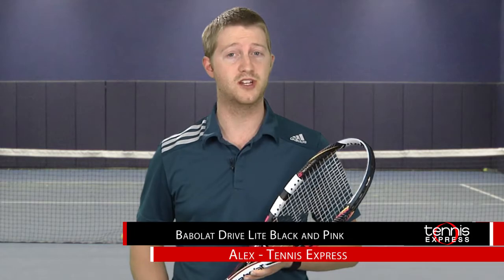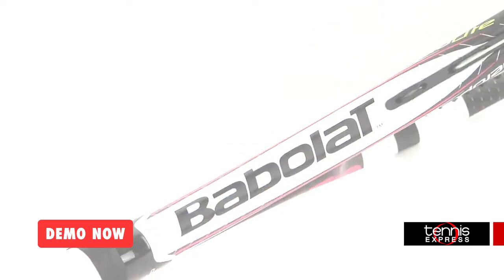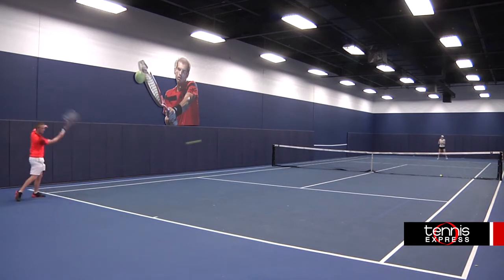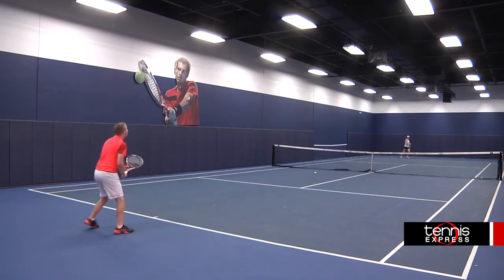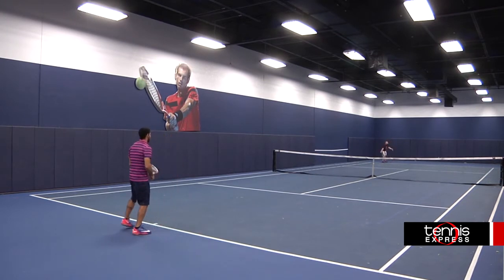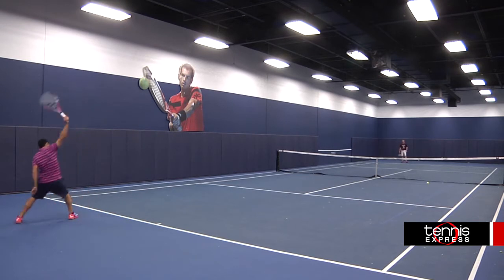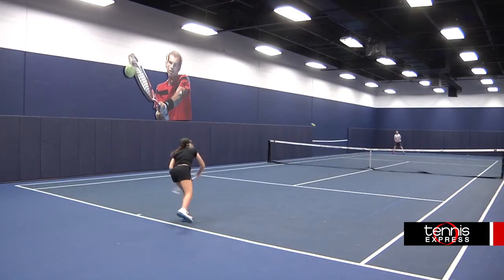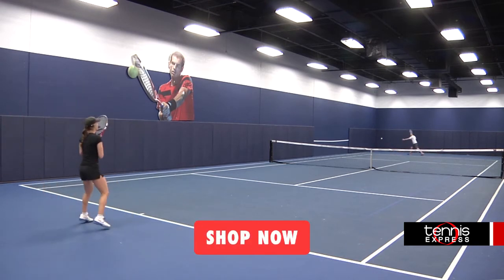Babolat Aeropro Lite Pink Racquet Review | Tennis Express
Used by Eugenie Bocuhard, the new Babolat AeroPro Drive Lite Pink has taken all of the AeroPro line’s nice features and put them in its lightest package yet. A sub 10-ounce strung weight means just about anyone can use an Aero series frame, including women, juniors, and seniors. The AeroModular shaft and Woofer grommets are still there to promote racquet speed, power and comfort, and the Cortex Active “Expert” dampening system will take away any leftover harshness. An updated paint job will let your opponents know you’re using the latest in Babolat Aero technology. The availability of a “0”, or 4-inch, grip size means women or kids with small hands can take advantage of the AeroPro Lite’s power and spin. Intermediate level adults and juniors just coming into an adult frame, will love the AeroPro Lite’s contributions to their games.

Head size: 100, Length: 27", Weight: 9.8 oz strung, String pattern: 16x19